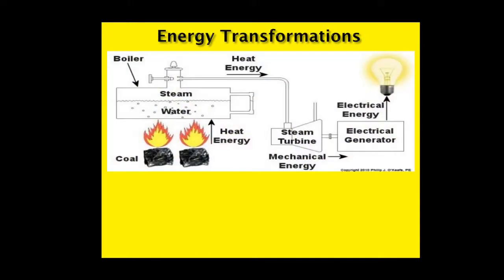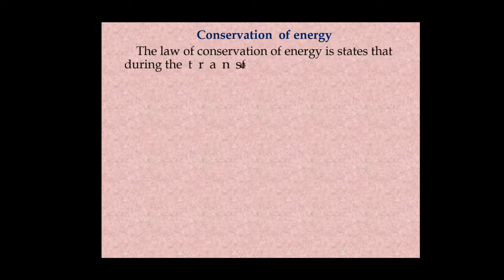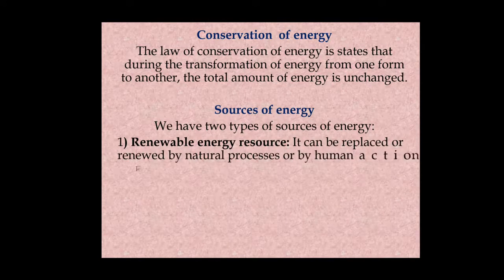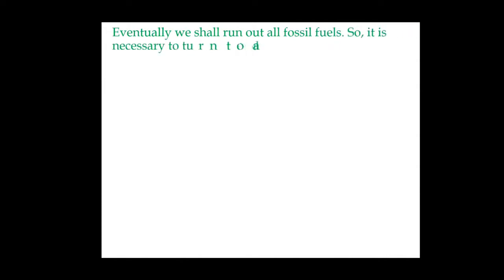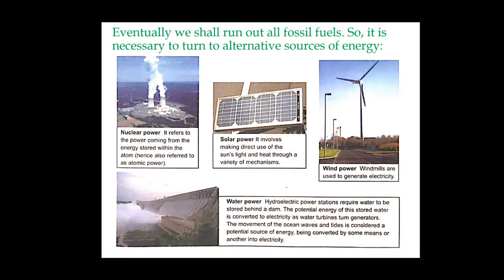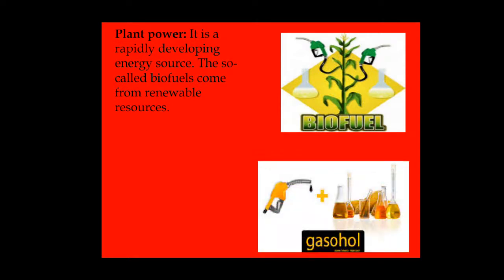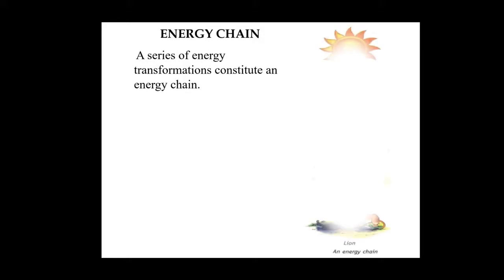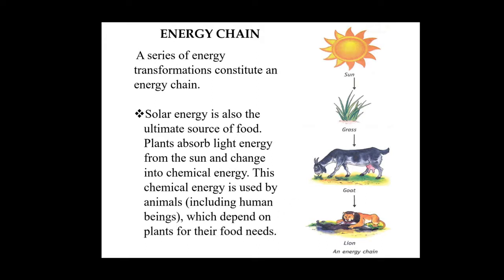Class : 6 Subject : Physics Chapter: 2 Topic : Energy Transformation (pg-36-39)